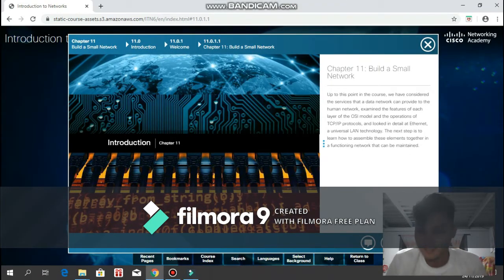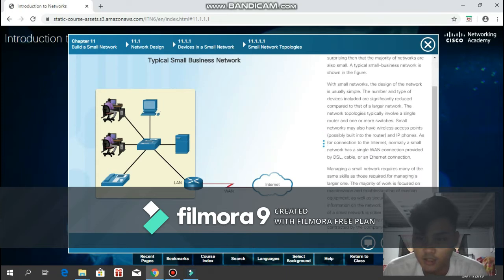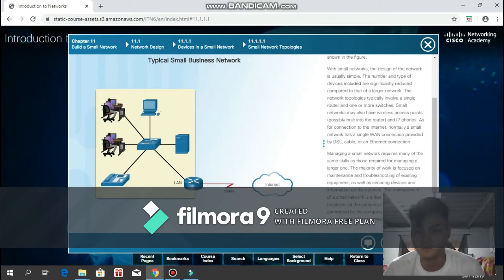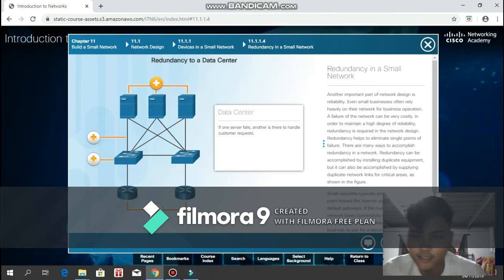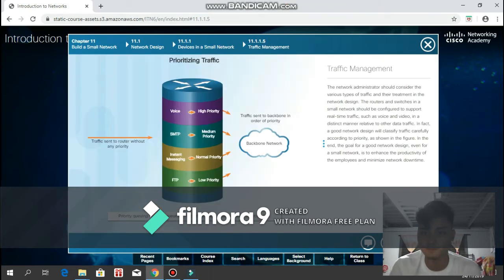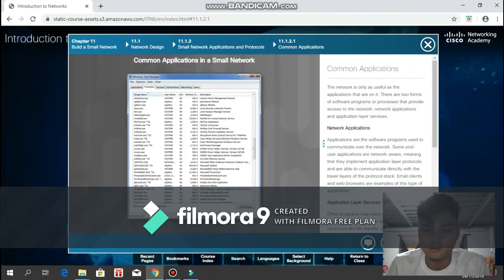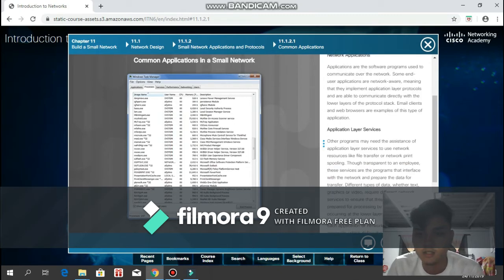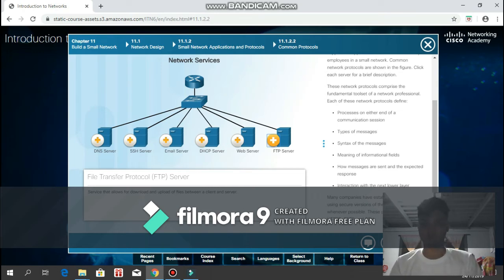Summary Chapter 11